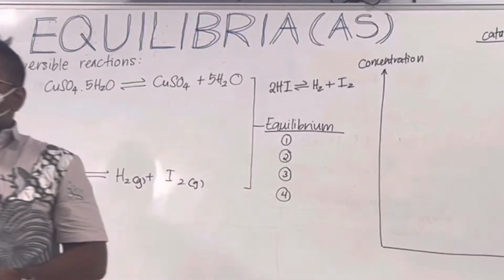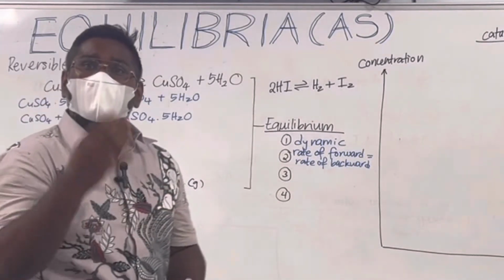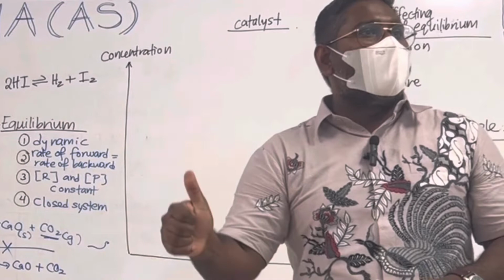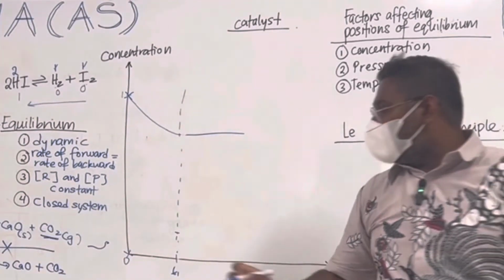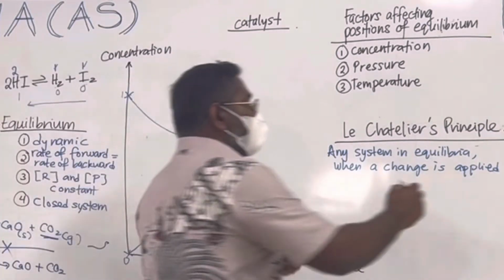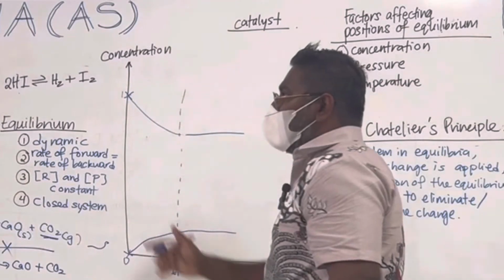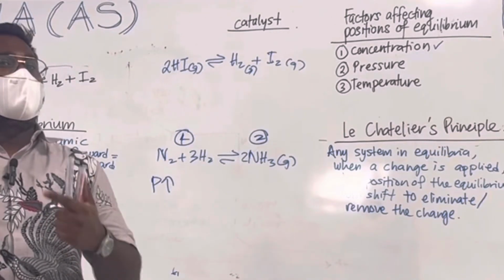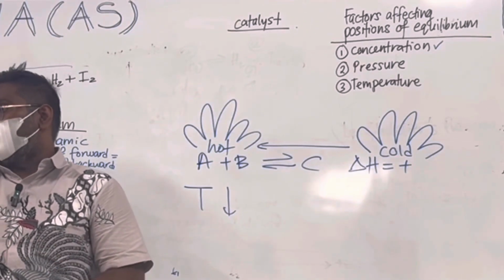EQUILIBRIA AND LE CHATELIER’S PRINCIPLE | 9701 CAIE CHEMISTRY CAMBRIDGE | AS CHEMISTRY